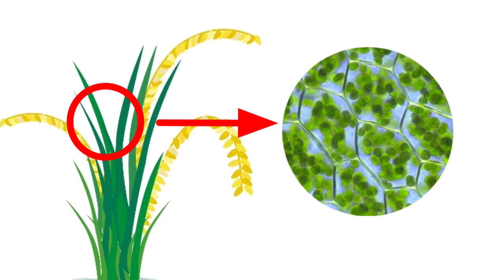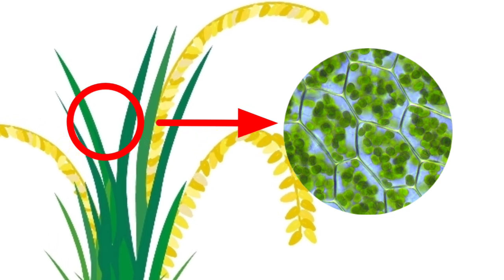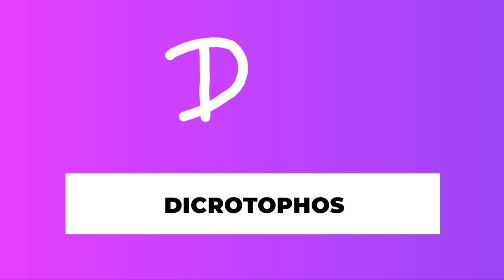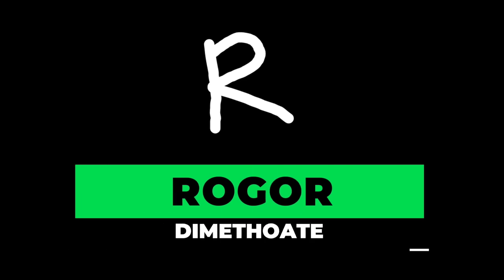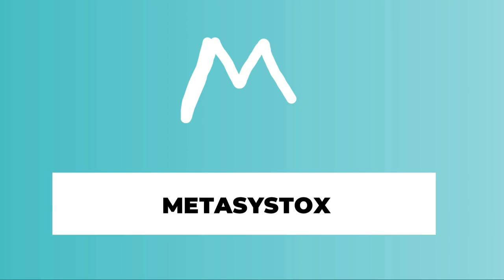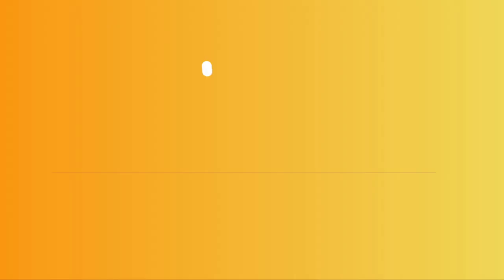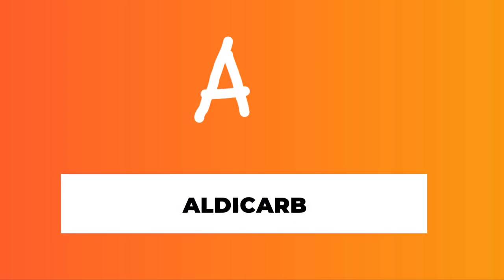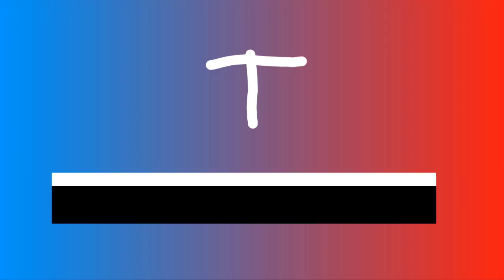Systemic Insecticide remembering TRICK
It's all about the natural Agriculture & post videos regarding education & also propaganda running with Agriculture globally , nationally.

A Magical Journey Through Space by Leonell Cassio

🎵 Track Info:

Title: A Magical Journey Through Space by Leonell Cassio